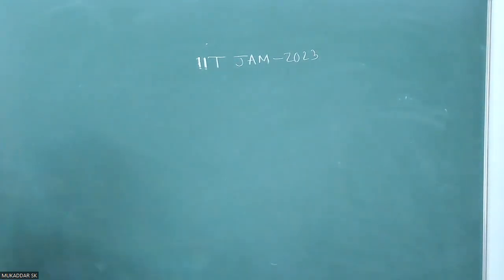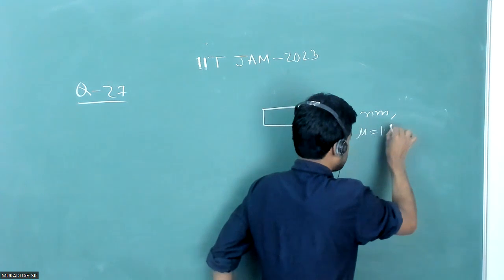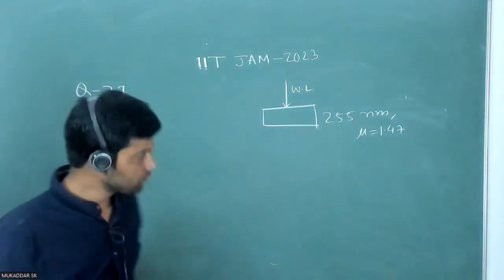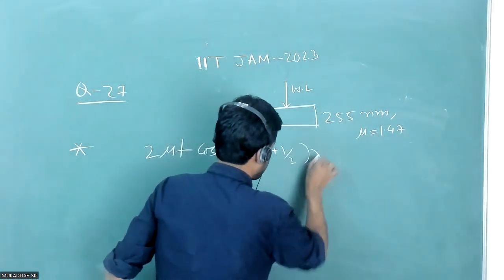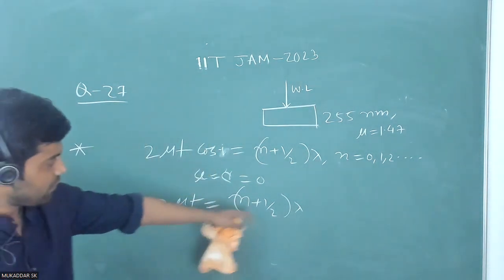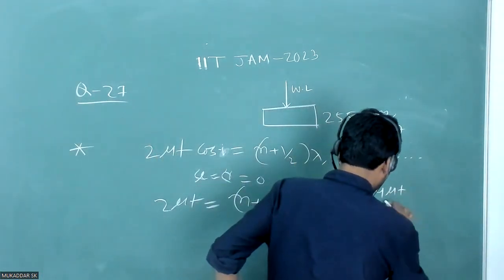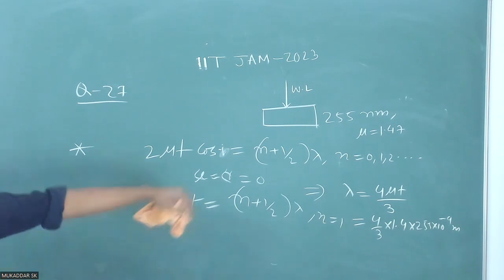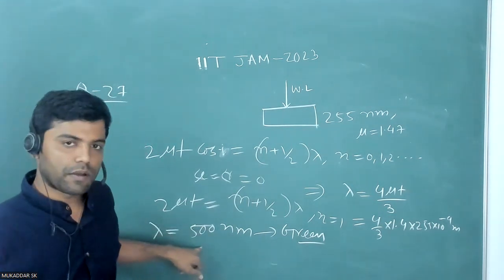Q24 IIT JAM Physics 2023 | Oscillation, Waves and Optics | Thin Film Interference